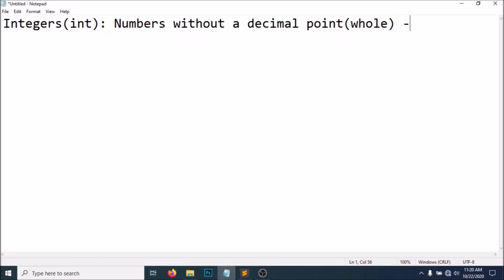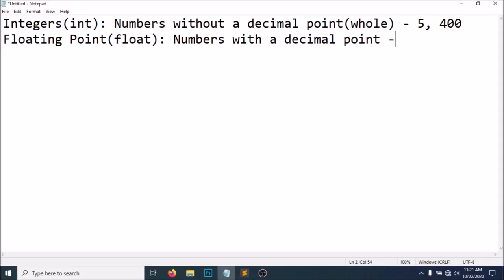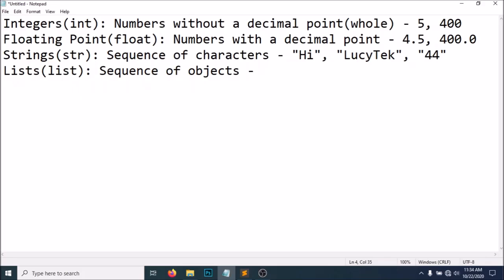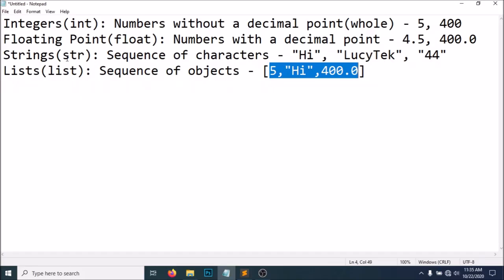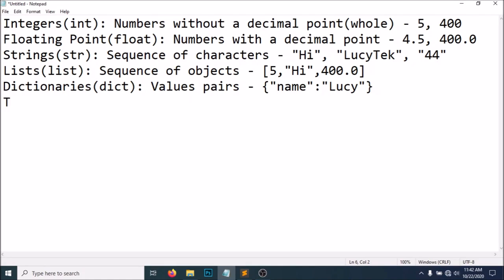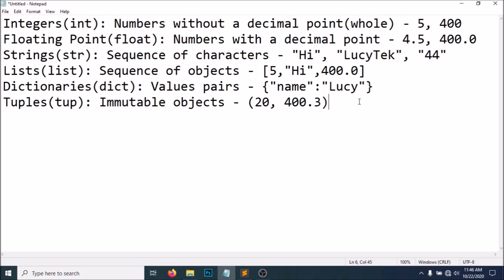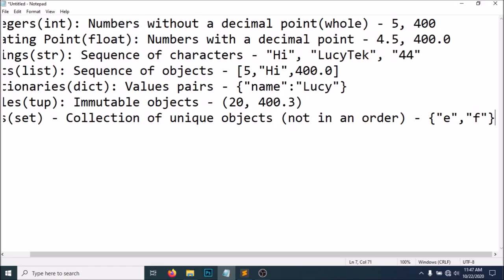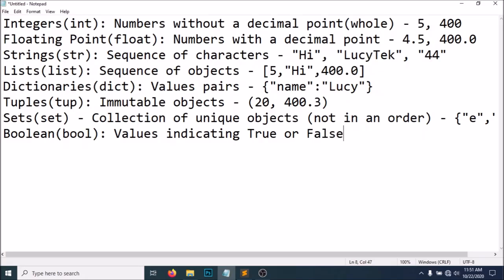Python 3 Tutorial To Go From Zero To Hero - Lesson 03: Data Types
Complete Python Bootcamp From Zero to Hero in Python
Third Lesson: Data Types